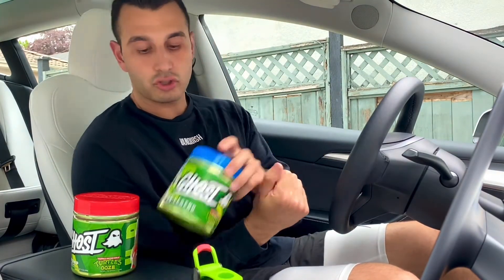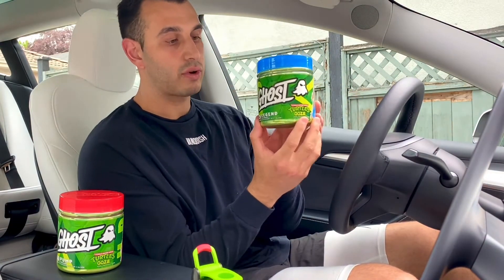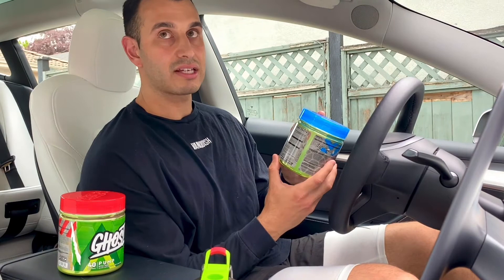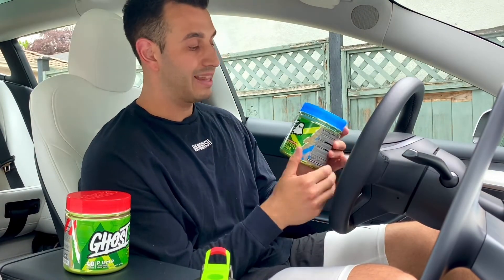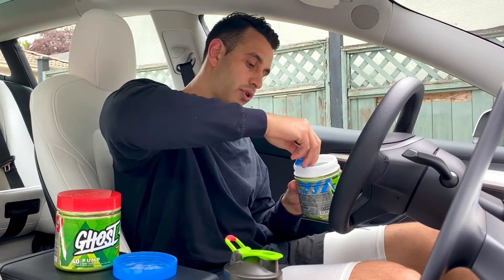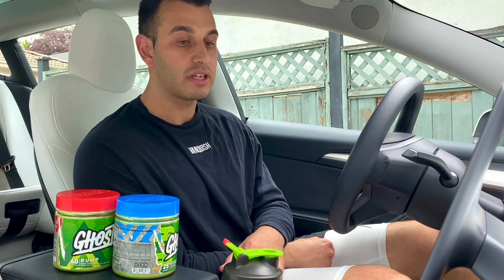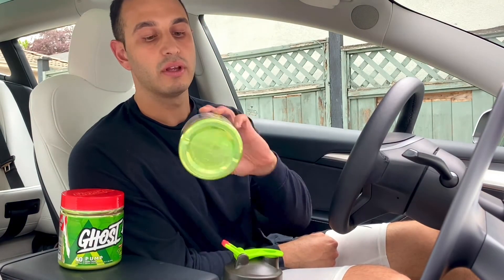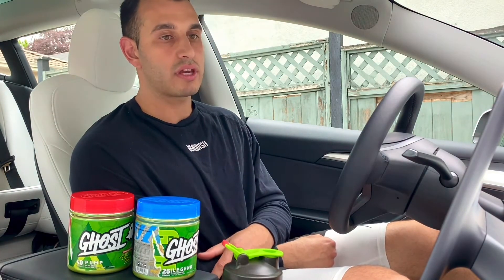GHOST X TMNT Turtles Ooze - Legend Pre Workout and Pump Taste Test Review!!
Any product featured in a video was purchased by me, unless otherwise stated.